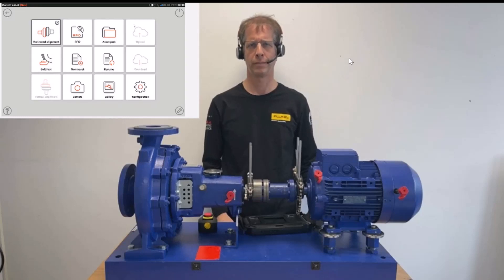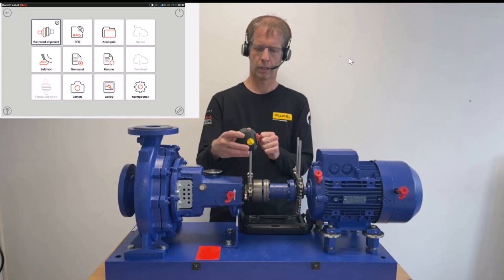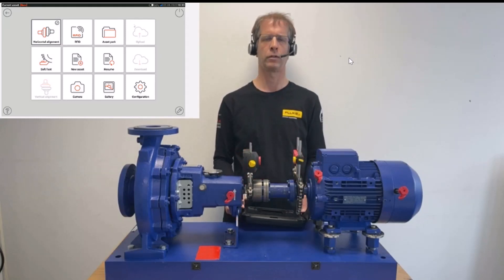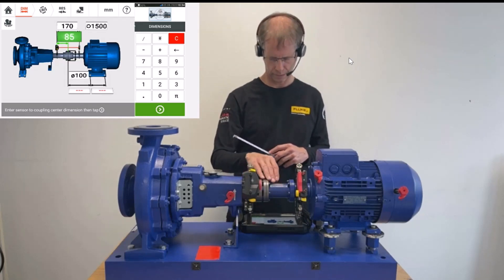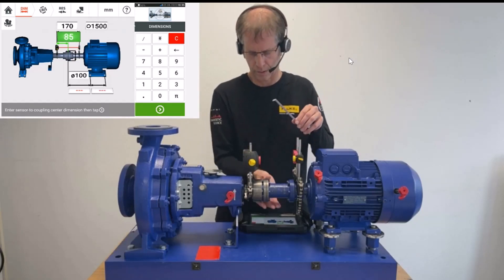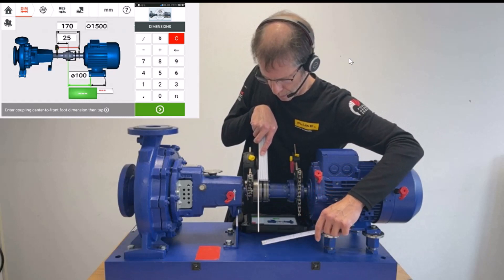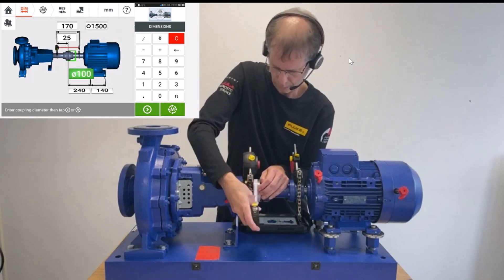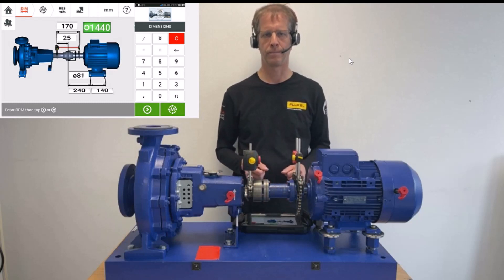ShaftAlign Touch | How to Enter Dimensions for Shaft Alignment Setup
Learn how to set up a measurement by entering dimensions on the Pruftechnik ShaftAlign Touch, from Fluke Reliability.

In this tutorial, you’ll see step by step how to:
- Mount the laser sensor unit and prism correctly
- Enter key dimensions including sensor-to-prism distance, center of power transfer, and foot bolt spacing
- Measure coupling diameter and calculate diameter from circumference
- Input RPM for accurate tolerance settings
- Prepare your ShaftAlign Touch for precise alignment measurements

Correctly entering dimensions ensures accurate alignment results, reduces errors, and improves machine reliability. With ShaftAlign Touch, even setup becomes straightforward and efficient.